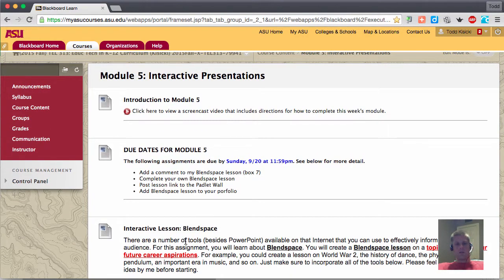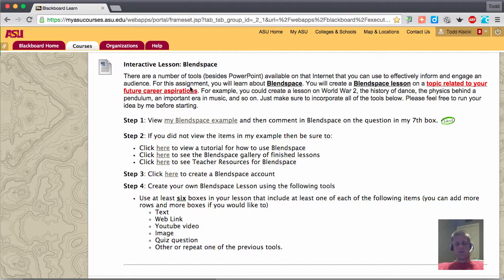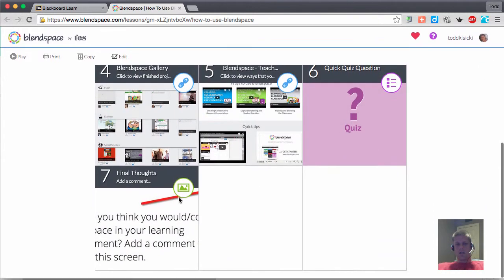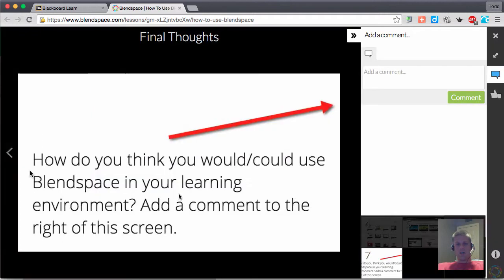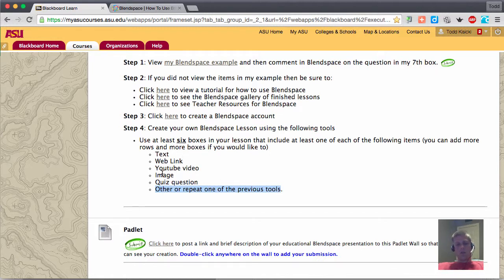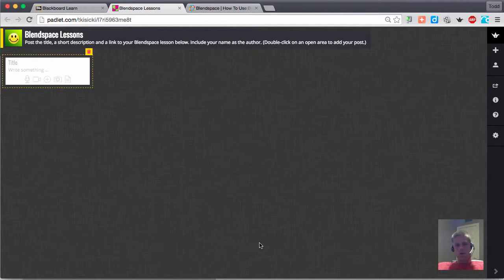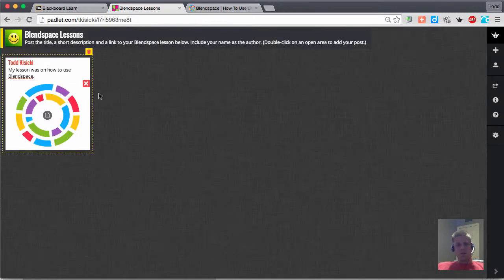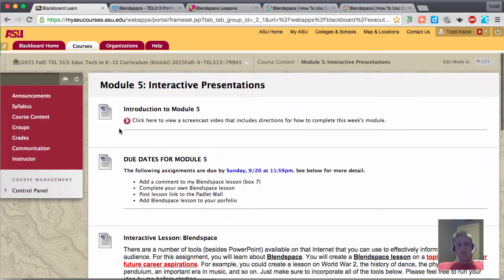TEL313: Module 5